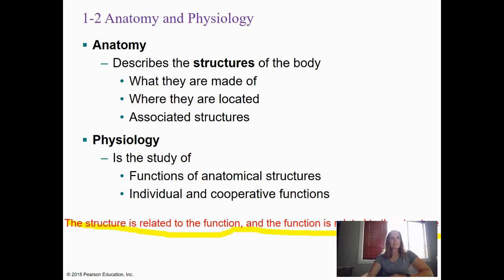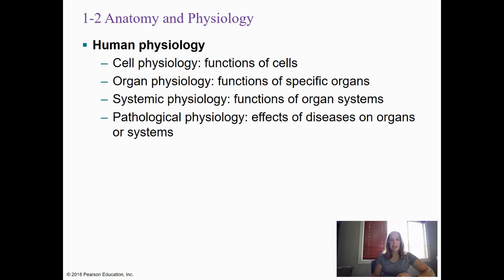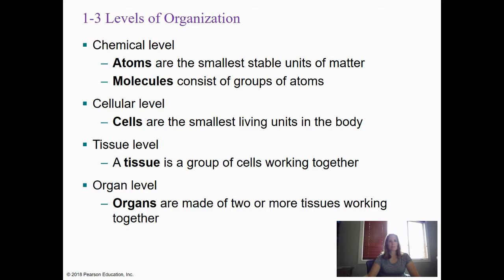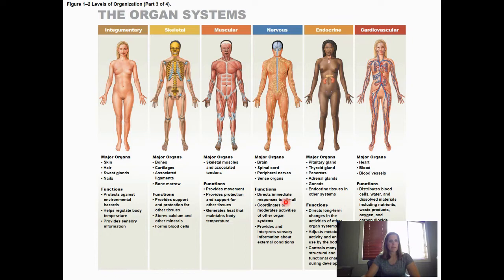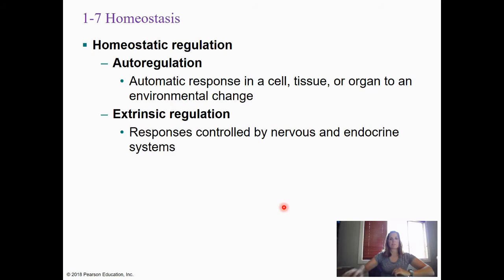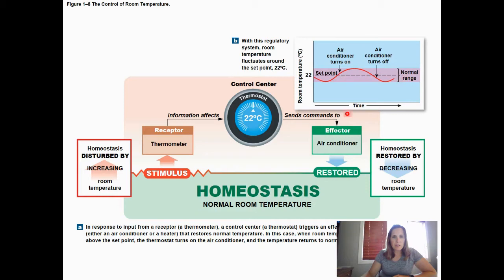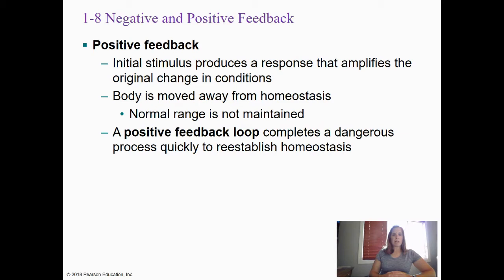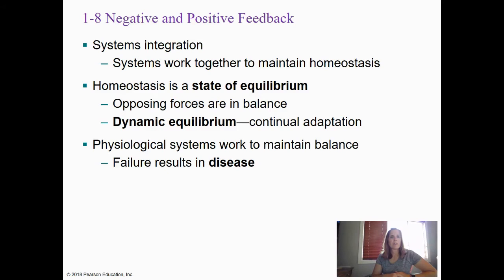Intro Homeostasis Lecture Anatomy 2020